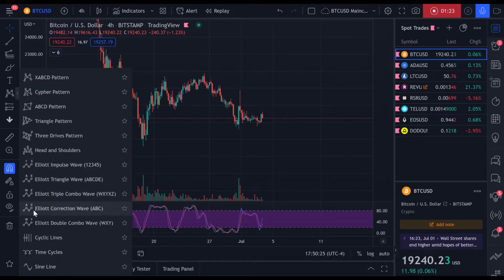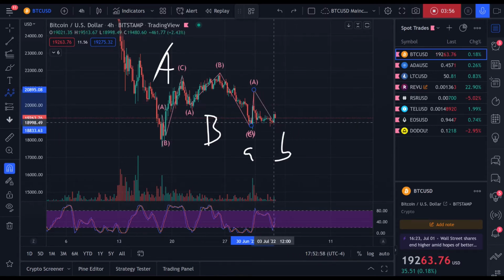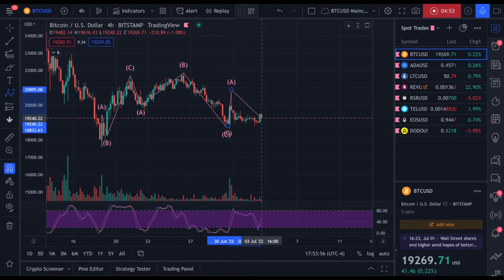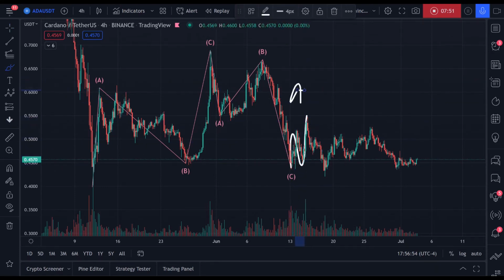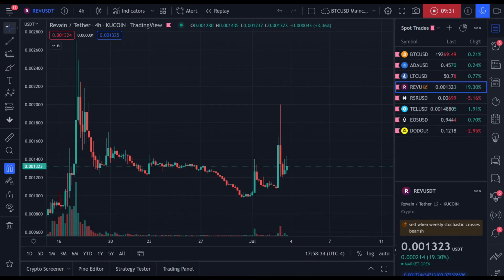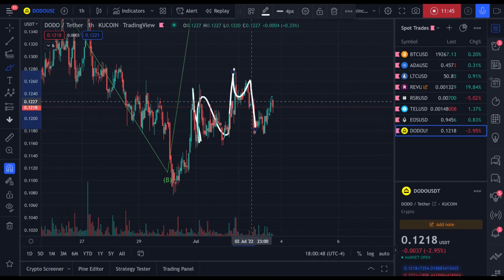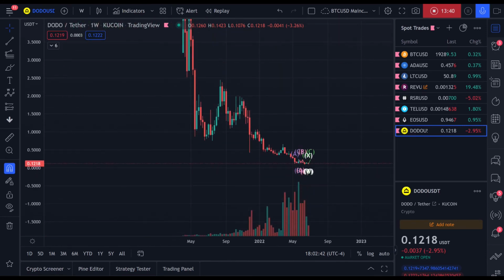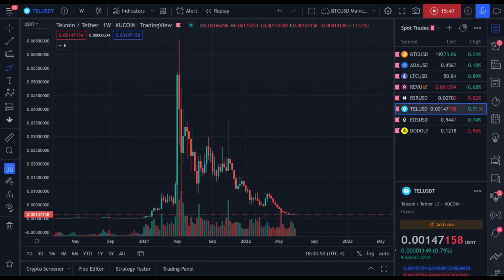EXPECTING A GREEN WEEK [Daily Bitcoin Update]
Here's why I expect a green week next week--the first in a while for most crypto assets.

Theme song credit: Toasty Digital
pw: yandhi Album: Kanye 2049 Song: Touch The Sky.mp3